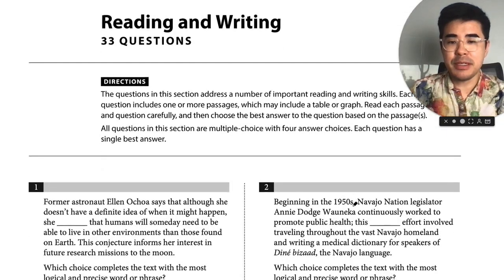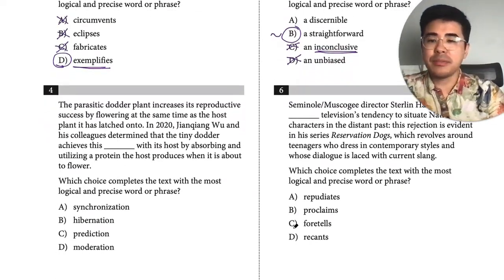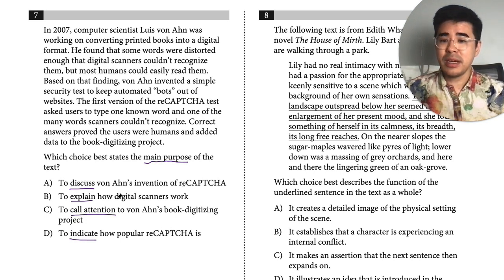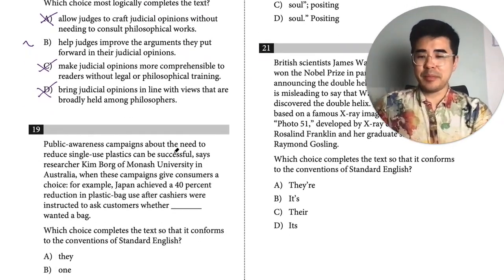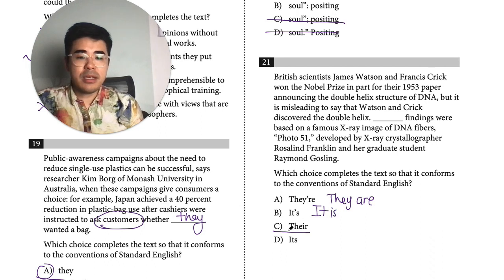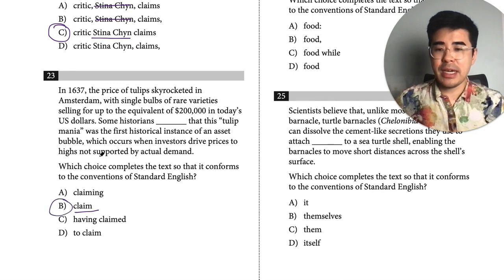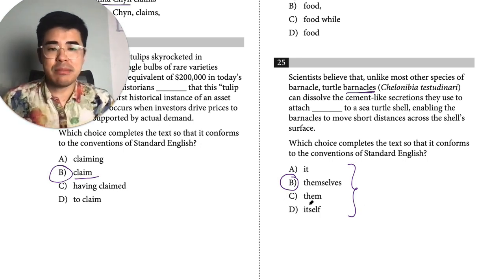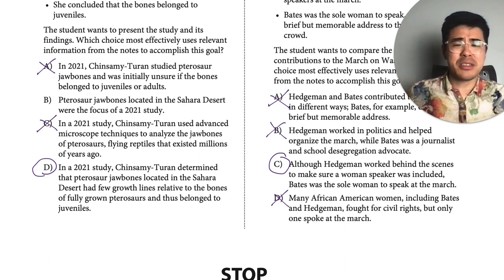The Perfect Score Tutor attempts the Digital SAT (Practice Test 1 Section 1)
In this video, the Perfect Score Tutor attempts to trudge his way through the new digital version of the SAT.

Can he make it?

0:00 Intro
1:27 Question 1
2:01 Question 2
2:41 Question 3
4:00 Question 5
4:44 Question 4
5:32 Question 6
6:26 Question 7
7:39 Question 8
9:55 Question 9
12:38 Question 11
13:58 Question 10
15:21 Question 12
16:39 Question 13
18:42 Question 14
20:24 Question 15
23:11 Question 16
25:25 Question 17
27:31 Question 18
29:30 Question 19
30:05 Question 20
31:29 Question 21
31:56 Question 22
33:05 Question 23
33:48 Question 24
35:00 Question 25
35:34 Question 26
36:23 Question 27
37:31 Question 28
38:07 Question 29
38:50 Question 30
39:23 Question 31
40:07 Question 32
42:23 Question 33